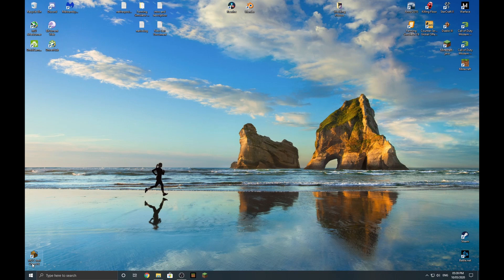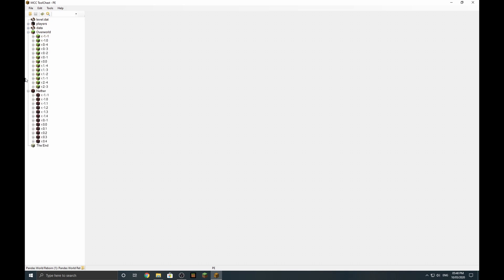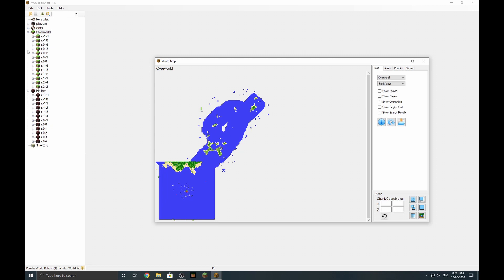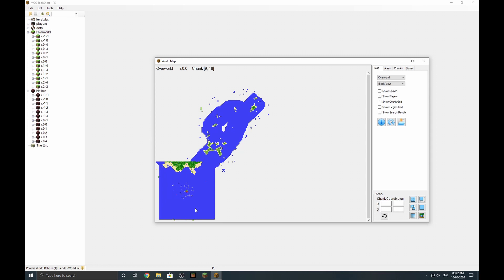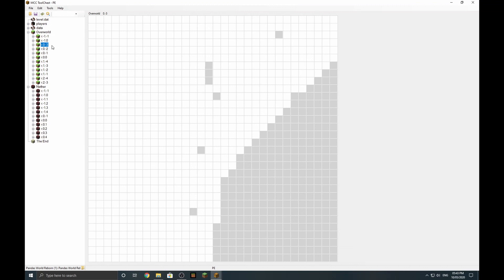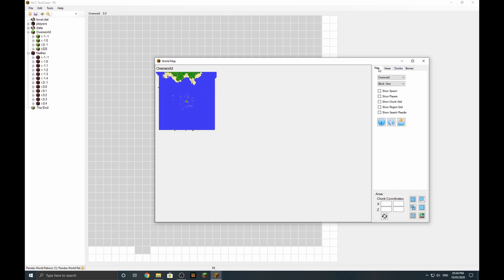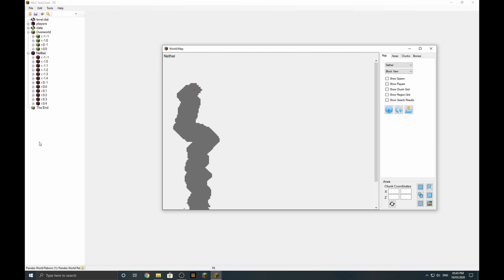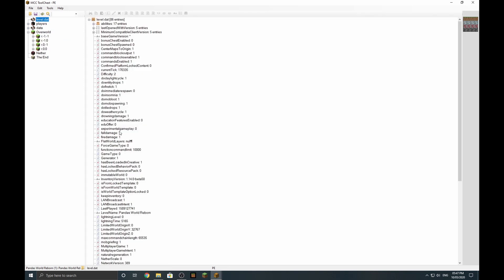Minecraft Tutorial: How to reset the Nether Bedrock Windows 10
Today we talk about how to use MC Tool Chest PE to "reset" the Nether ready for 1.16 update.